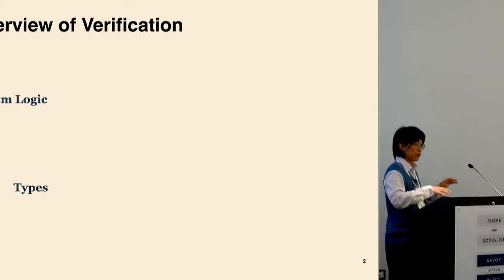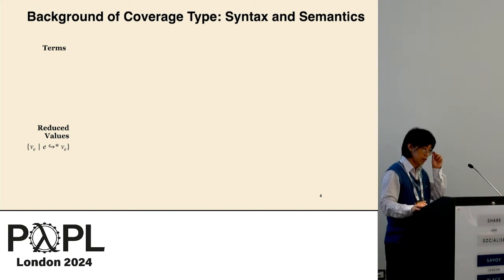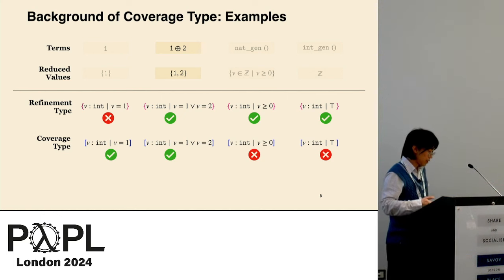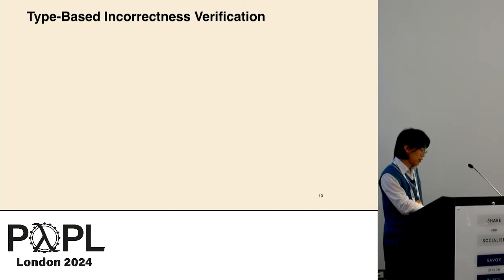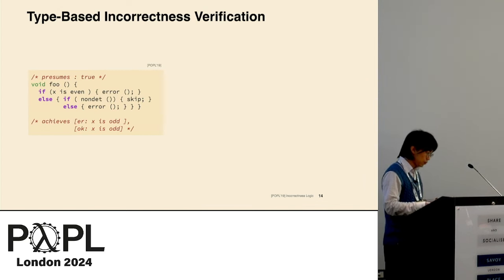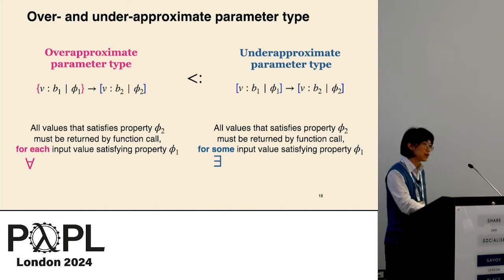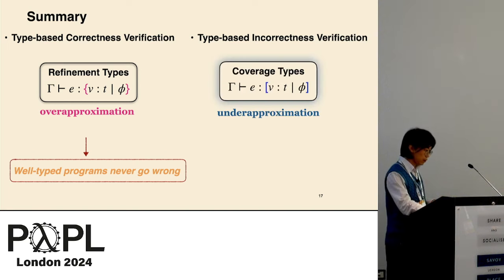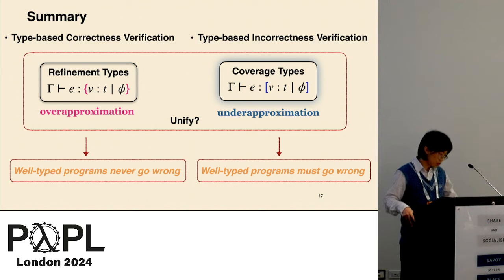[Incorrectness'24] Type-Based Incorrectness Reasoning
Zhe Zhou, Benjamin Delaware, Suresh Jagannathan

A coverage type generalizes refinement types found in many functional languages with support for \emph{must}-style underapproximate reasoning. Property-based testing frameworks are one particularly useful domain where such capabilities are useful as they allow us to verify the \emph{completeness}, as well as safety, of test generators. There is a surprising connection between the kind of underapproximate reasoning coverage types offer and the style of reasoning enabled by recently proposed Incorrectness Logic frameworks. In our presentation, we propose to explore this connection more deeply, identifying mechanisms that more systematically integrate incorrectness reasoning within an expressive refinement type system and the opportunities that such integration offers to functional programmers, program verifiers, and program analyzers and related tools.